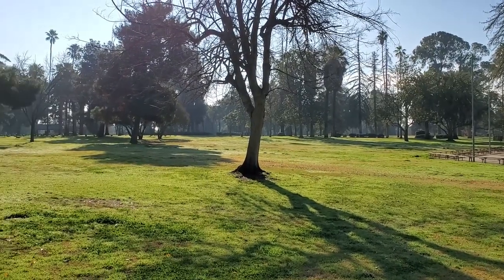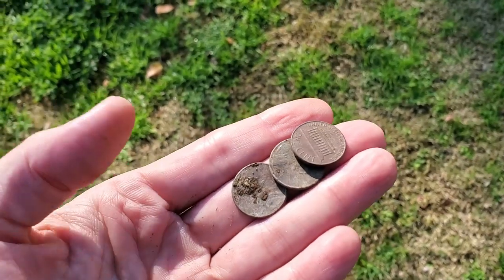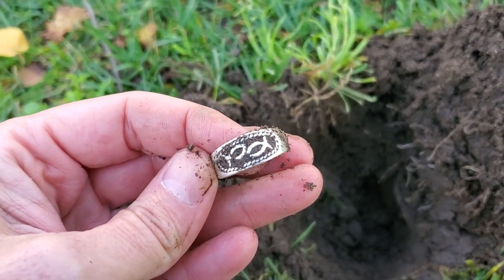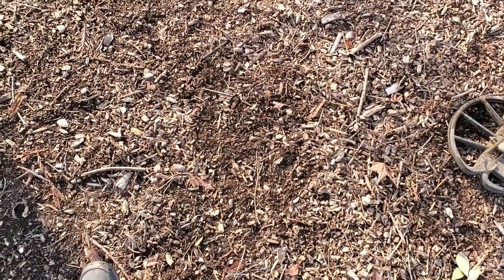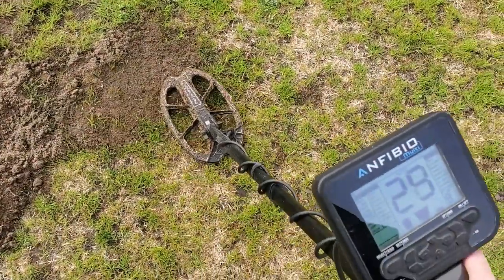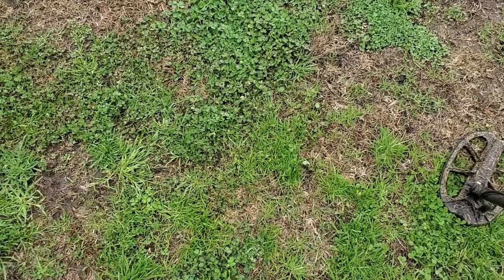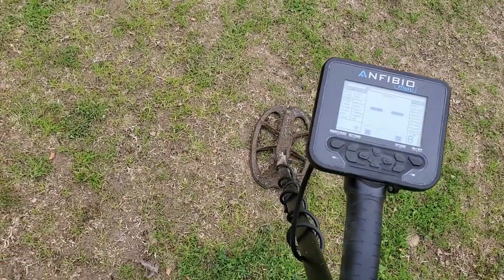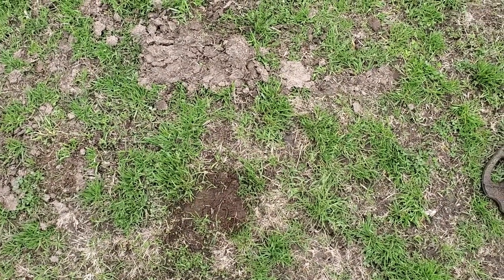Metal Detecting: NoktaMakro Simplex + Anfibio = Silver Ring Radness